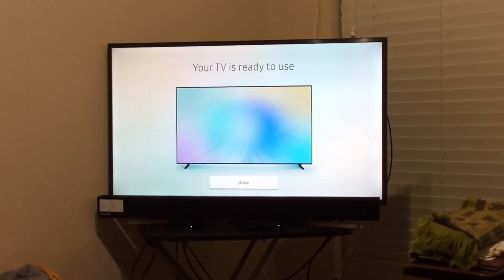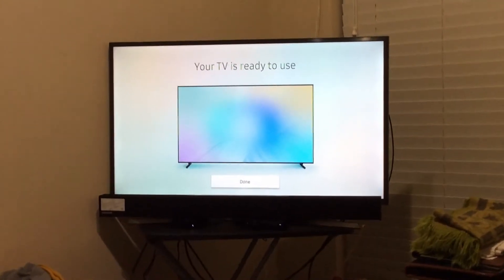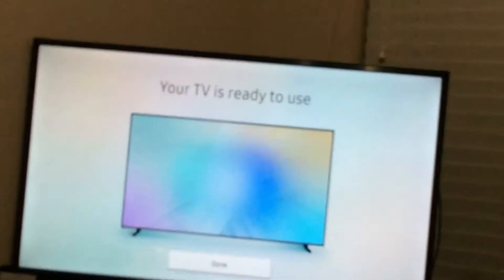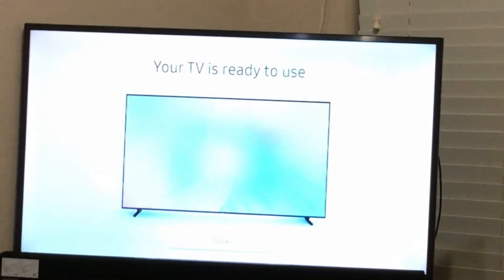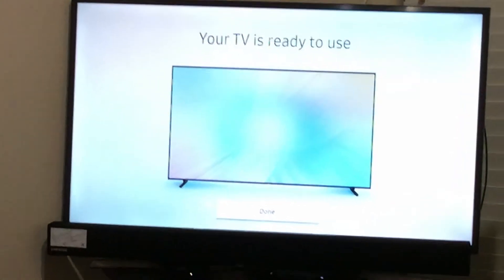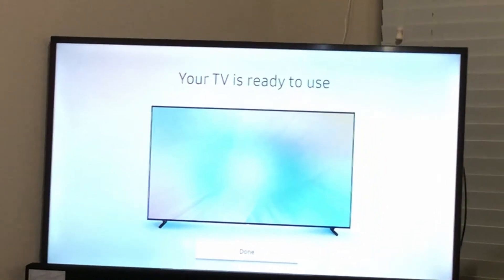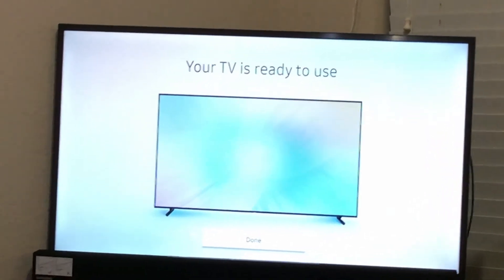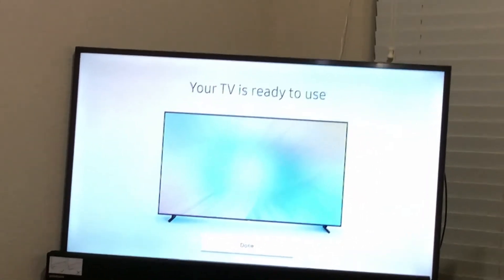My TV ready to GET USEDDDDD